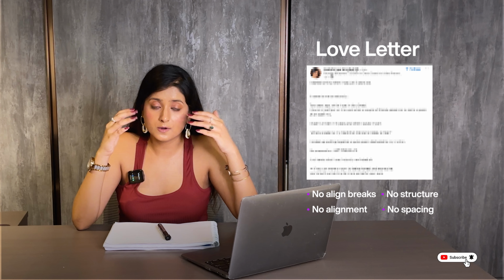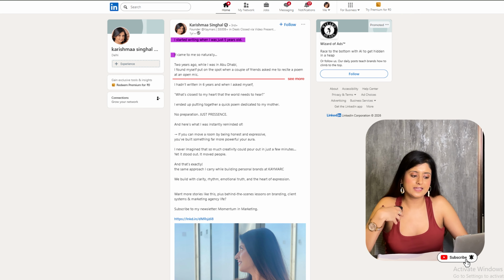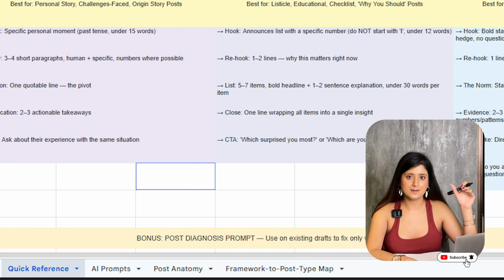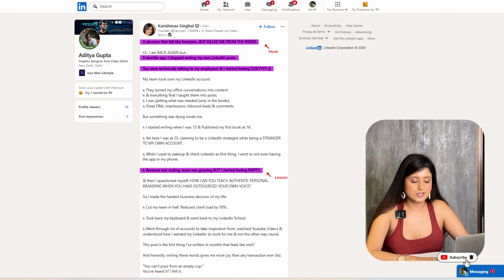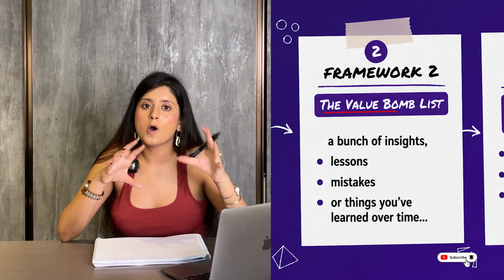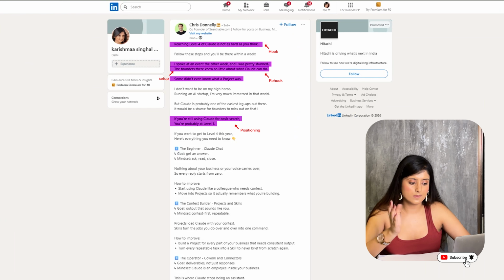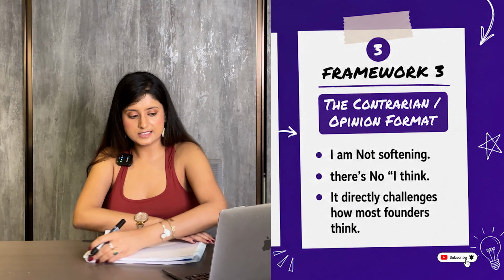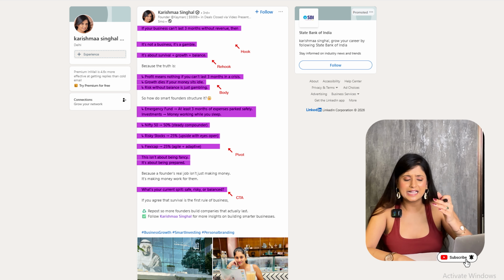Steal My 30K-Follower LinkedIn Post Structure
You were proud of the post you published last week. It still got barely any impressions. Your idea was good — it was probably your post structure. Here are my 3 frameworks, plus a free system to preview exactly how your post will look before you hit publish.

🎁 FREE Post Structure Cheatsheet -

This is Episode 6 of my LinkedIn Content Masterclass — a step-by-step series where I build your entire LinkedIn content system with you, live, using free tools and templates.

In this episode, I cover:

→ The anatomy of a LinkedIn post: Hook, Rehook, Body, Pivot, CTA
→ Framework 1: SLA (Story, Lesson, Application)
→ Framework 2: The Value Bomb List
→ Framework 3: The Contrarian/Opinion Format
→ Free tool to preview your post before you publish
📌 RESOURCES MENTIONED IN THIS VIDEO
💬 JOIN LINKEDIN LOBBY — MY FREE WHATSAPP COMMUNITY
A high-energy, action-driven community for high-value professionals building LinkedIn authority and growing their network.

📩 LINKEDIN NEWSLETTER
Weekly LinkedIn strategy, frameworks, and insights — straight to your inbox.
⏱ CHAPTERS

00:00 Introduction
01:18 LinkedIn Post Structure Basics
04:24 Story Lesson Application Framework
07:35 Value Bomb List Framework
10:54 Contrarian Opinion Post Framework
13:57 AuthoredUp Post Formatting Tool
15:00 LinkedIn Content Strategy Recap
⬅️ Episodes 1–5 covered strategy, formats, post types, and your idea bank